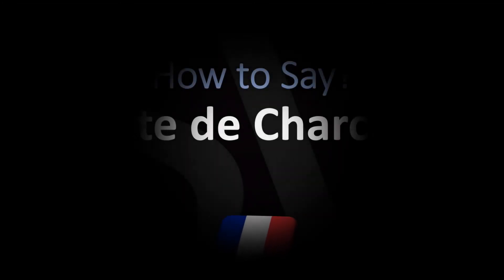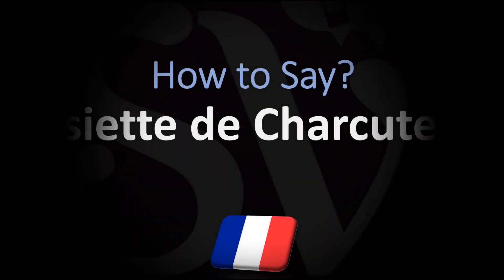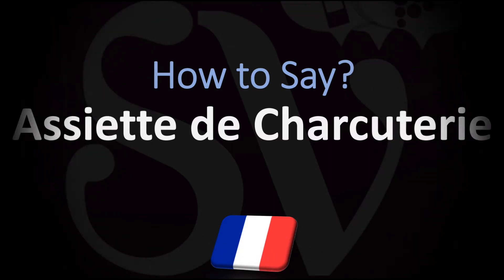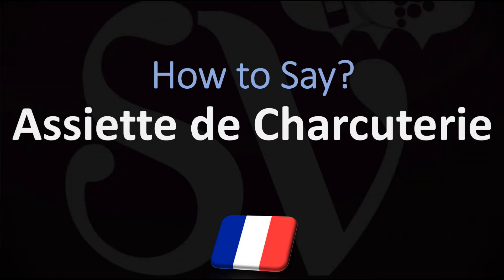How to Pronounce Assiette de Charcuterie? (CORRECTLY)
Duxelles is a finely chopped mixture of mushrooms or mushroom stems, onions or shallots, herbs such as thyme or parsley, and black pepper, sautéed in butter and reduced to a paste. Cream is sometimes used as well, and some recipes add a dash of madeira or sherry. Source: